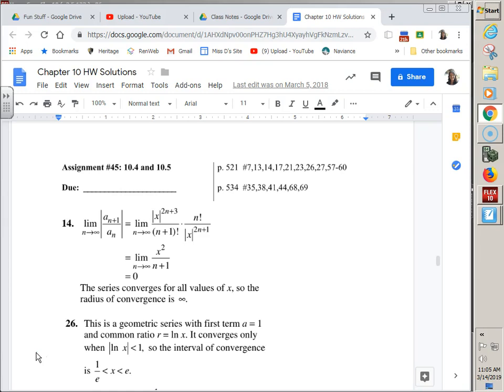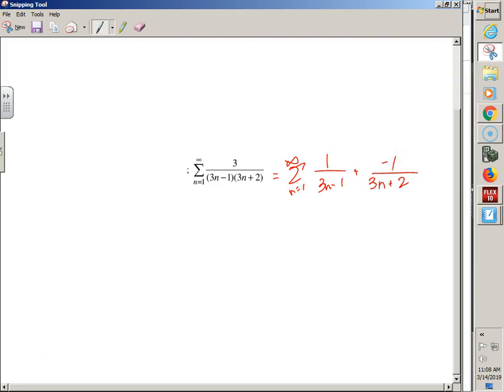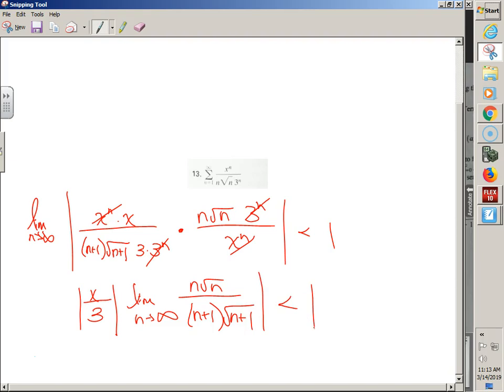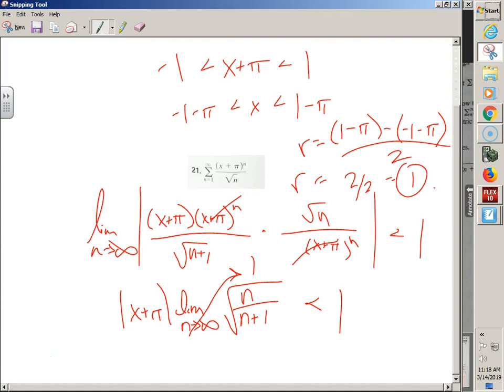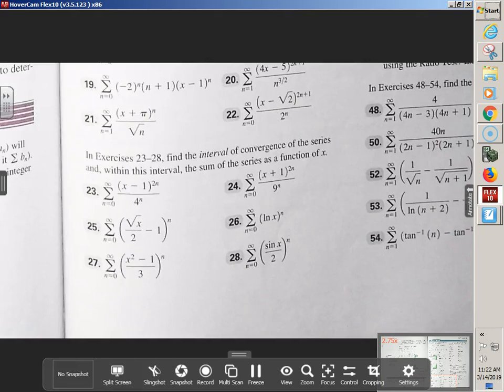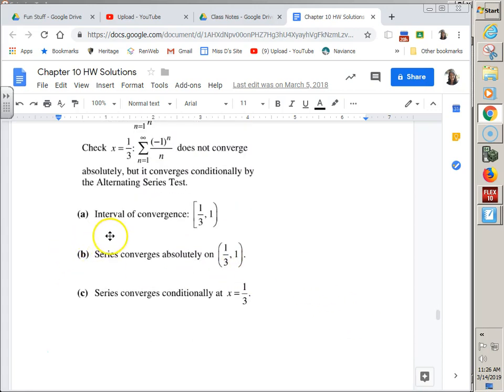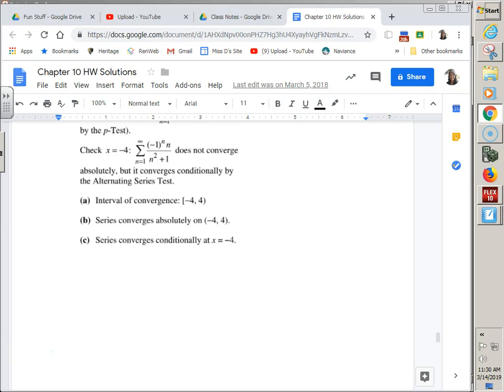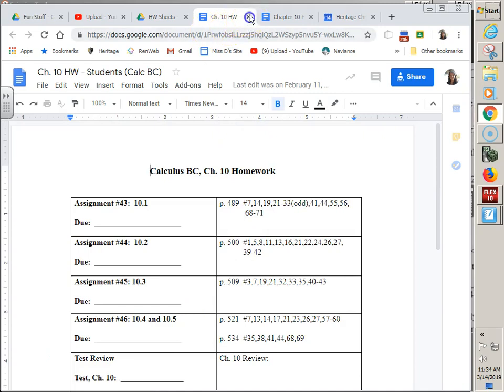CalcBC 03 14 19